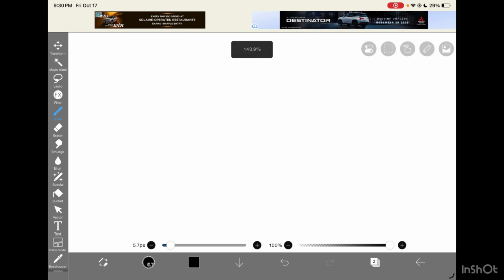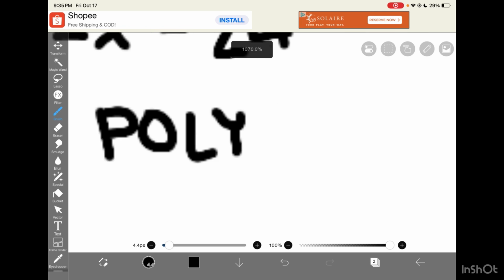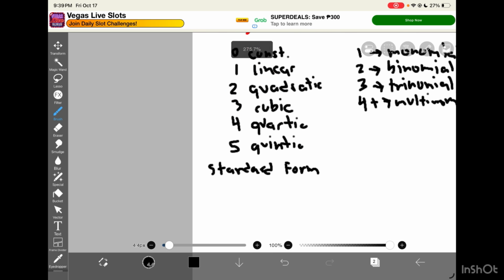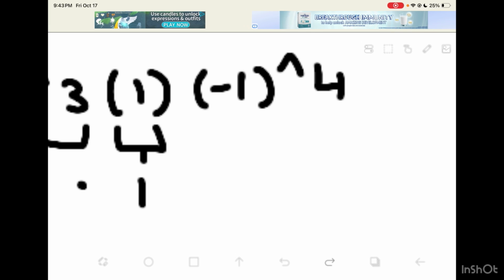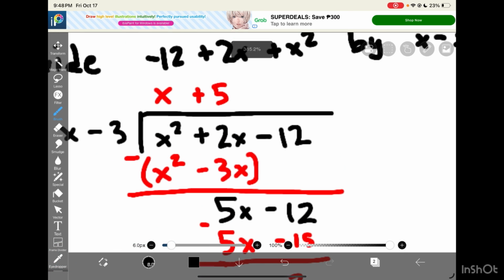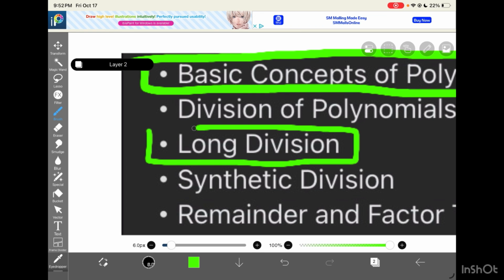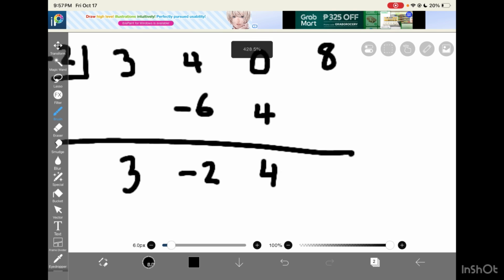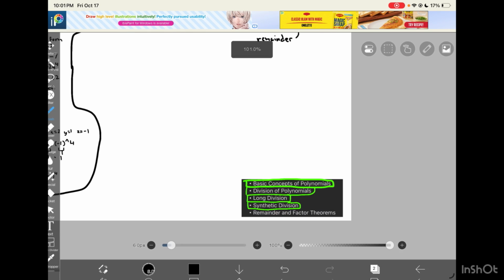[G10 T2] Division of Polynomials in 30 minutes!